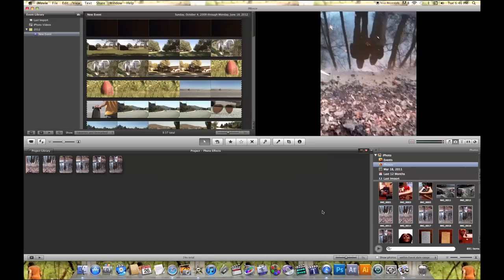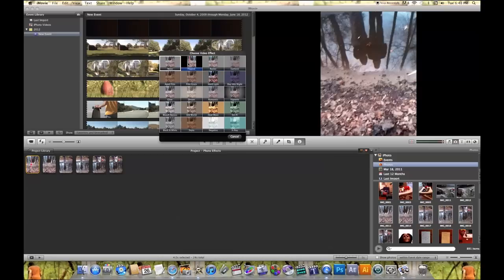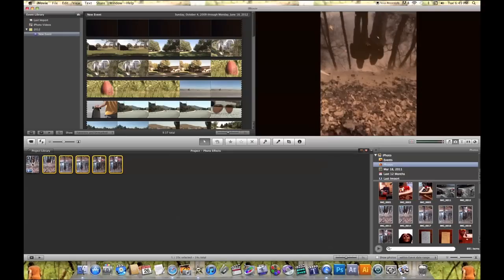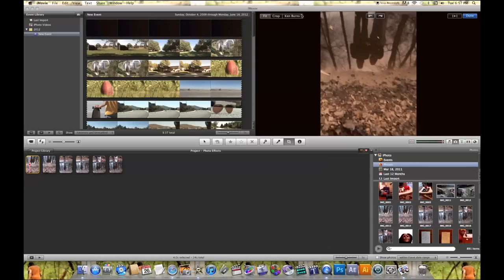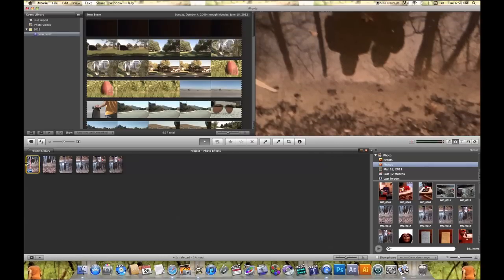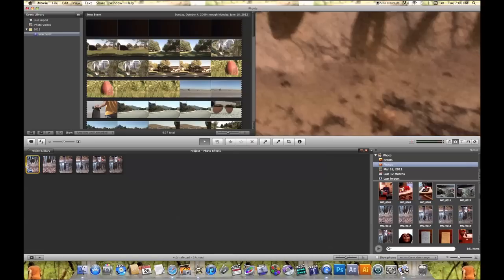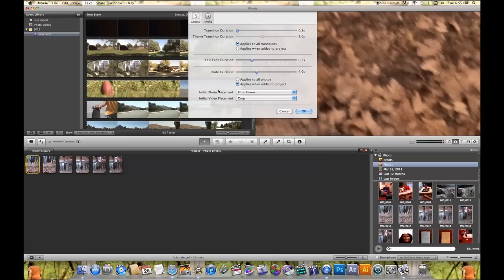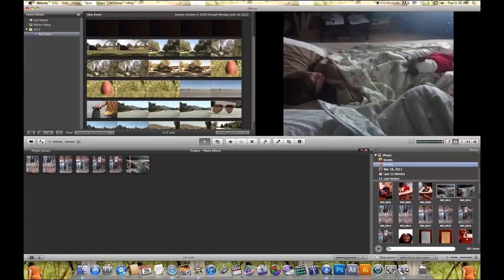iMovie Photo Effects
We use photos for so many different things. It's one of the best ways to keep memories of all those special occasions in our lives. One of the ways we use photos is by adding them to our videos. Sometimes however, we want to add a little extra to those photos to make the video a little more exciting. What if you want to add some movement or some type of picture effect? Can you do this in iMovie? You definitely can.

iMovie photo effects are the same thing as video effects. So if you were looking for anything titled photo effect you aren't going to find it. You will use the video effects inside the inspector tab as your photo effects. On top of that, you have the Ken Burn's effect, which will add that much needed movement to each of your pictures.

That's pretty much as easy as it gets. You can add iMovie photo effects to as many pictures as you like and it will definitely make the photos more enjoyable to watch.